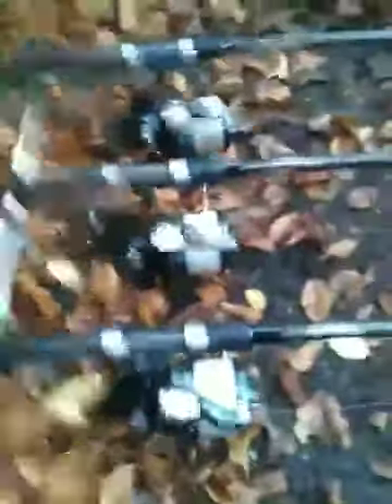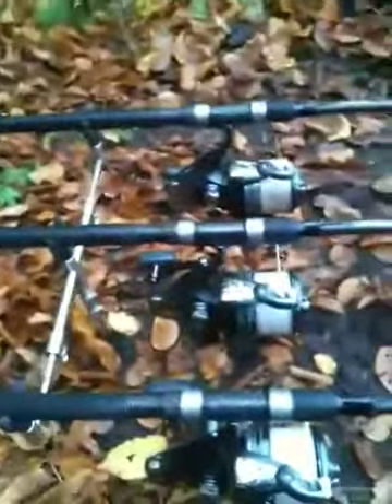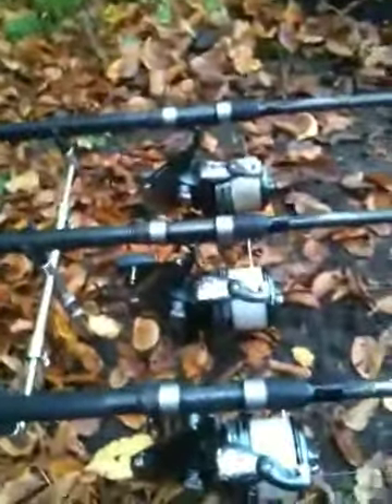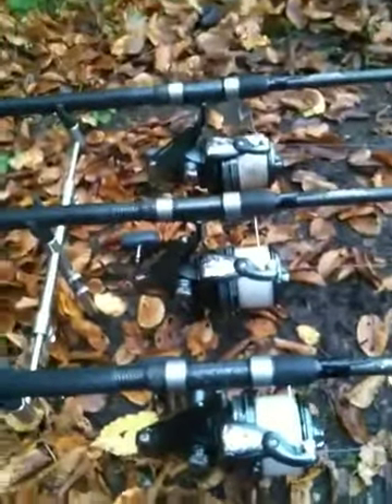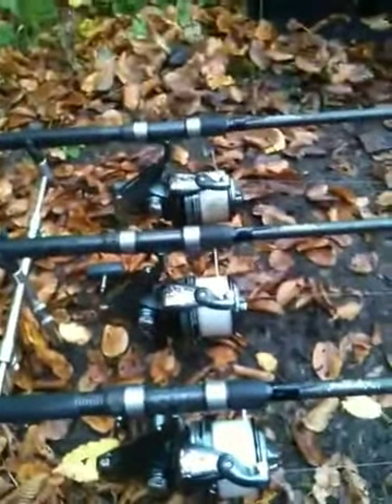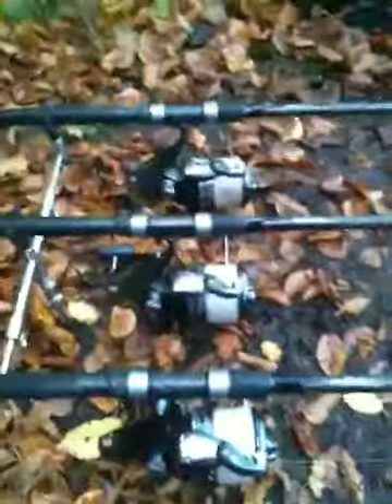Carp syndicate, fishing setup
Hook lake, stump swim wood side, a 24 hour session.